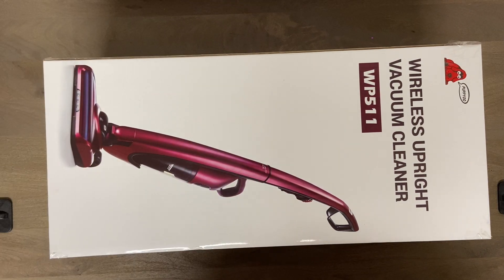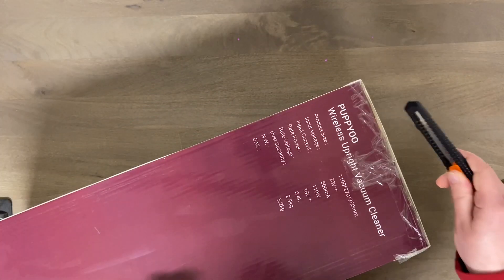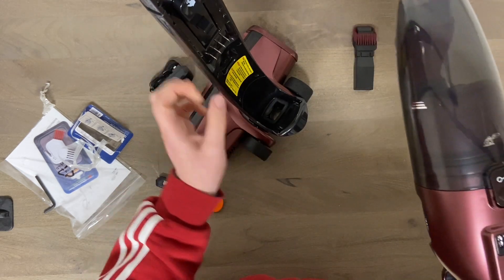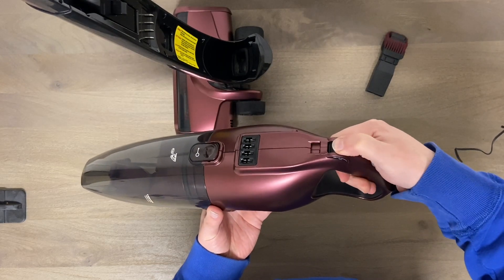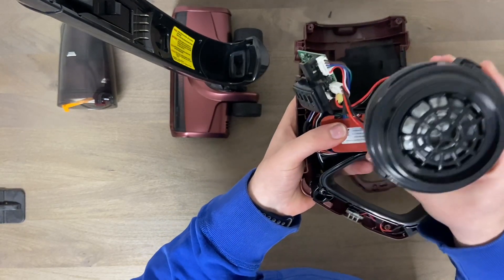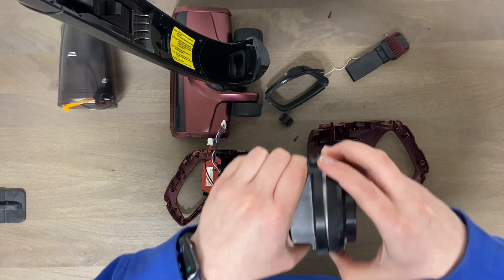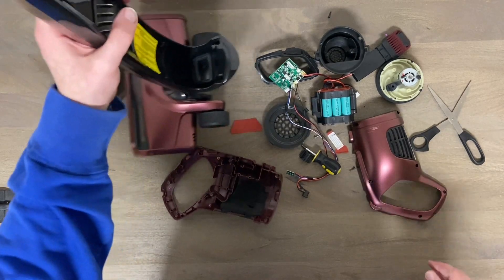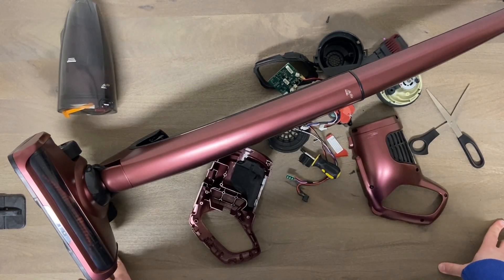I bought a $9.99 2 in 1 Handheld Vacuum PUPPYOO from eBay. What does $10 get you?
You get what you pay for. right?